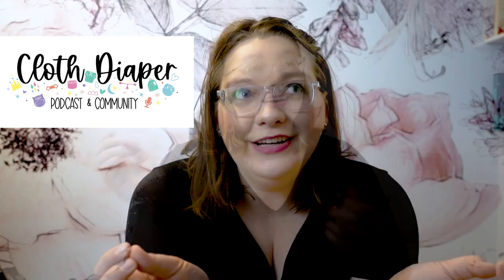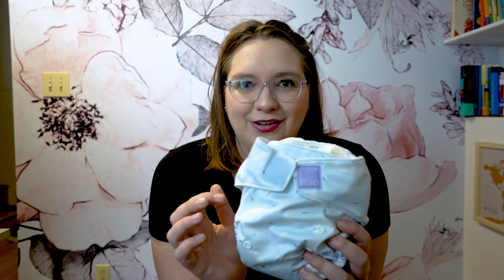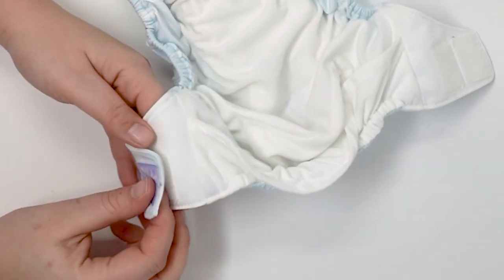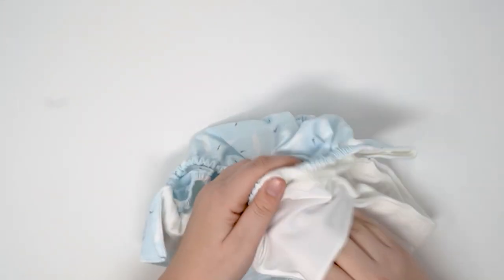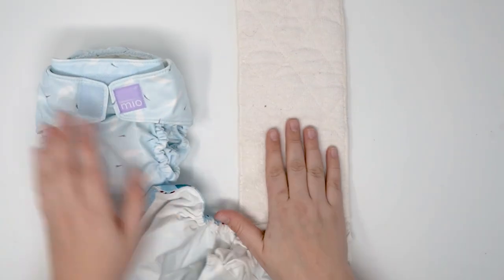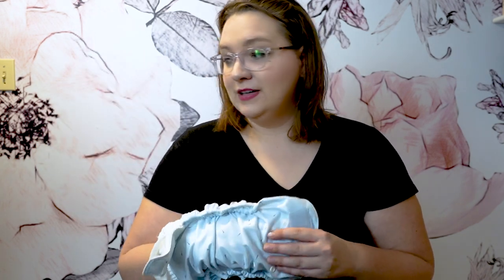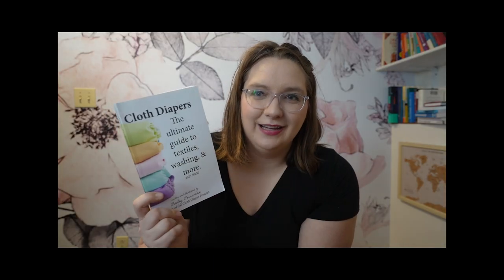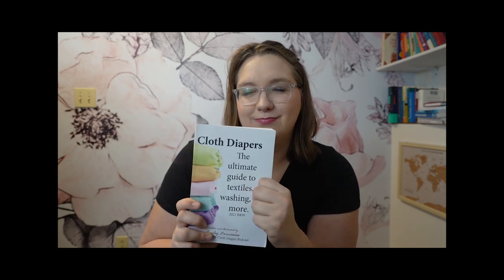Bambino Mio Misolo Supreme AIO Nappy Review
Bambino Mio sent me a sample of their latest product, and I'm smitten. This is such a fantastic upgrade of their all in one product that really gets parents started on the right pace.

If you're looking for a cloth diaper for grandma, a daycare cloth diaper, or something that's easy for the skeptics in your life. This is it.